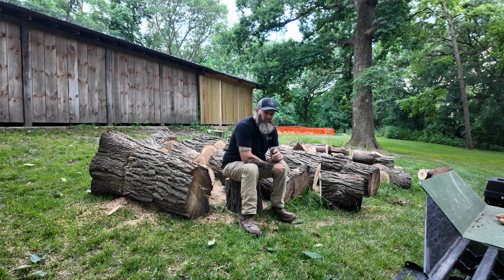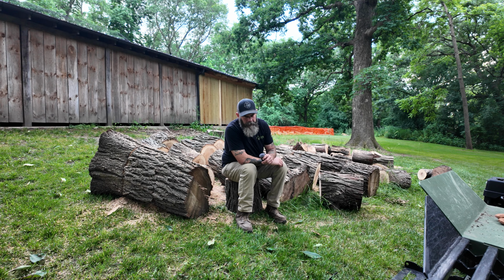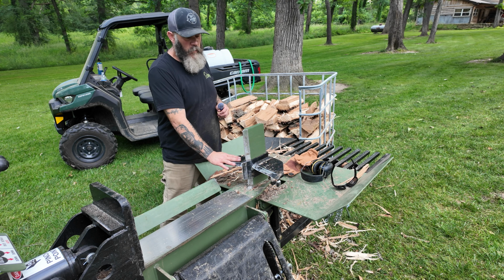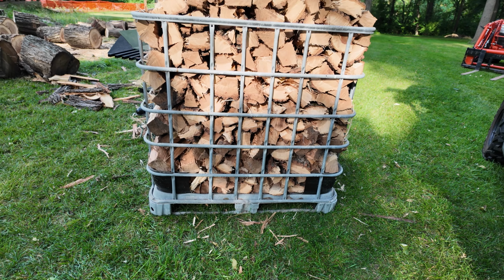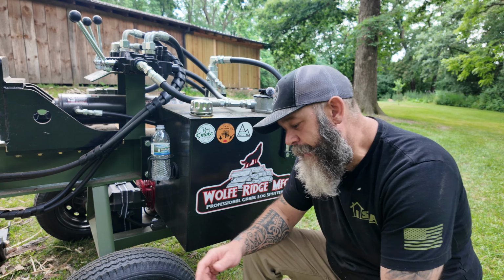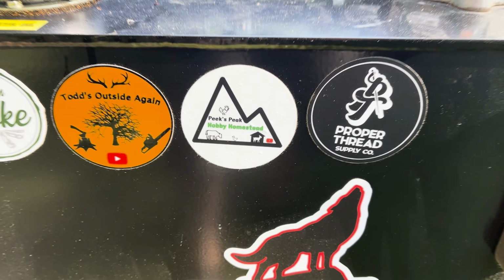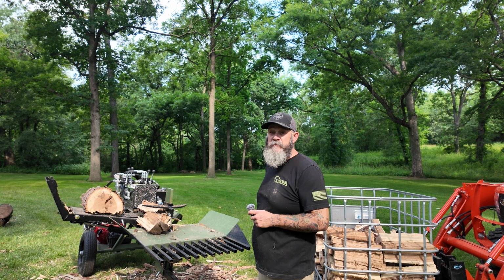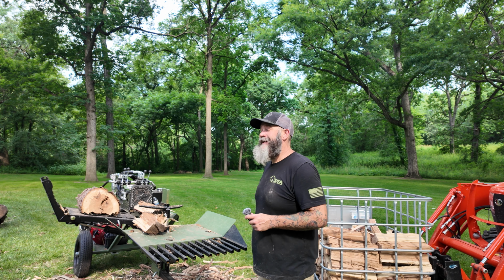Splitting a Full IBC Tote of Firewood with Wolf Ridge Splitter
On this channel, I make videos splitting and stacking firewood, filling and tending to my wood boiler, and testing out firewood equipment. Thanks for being here!